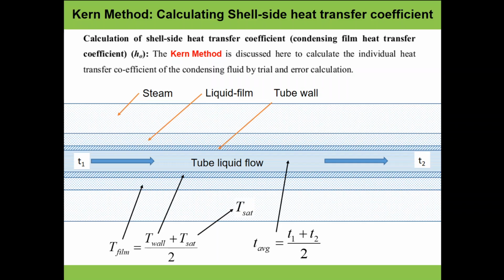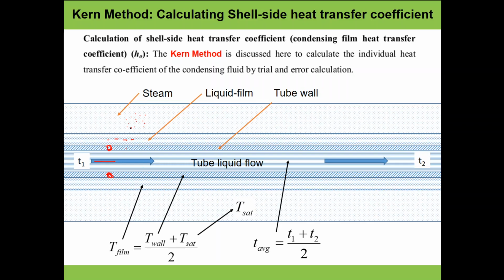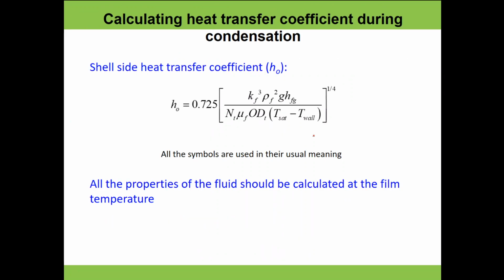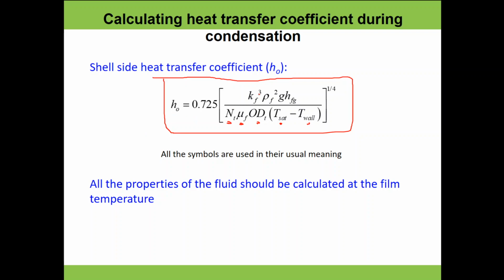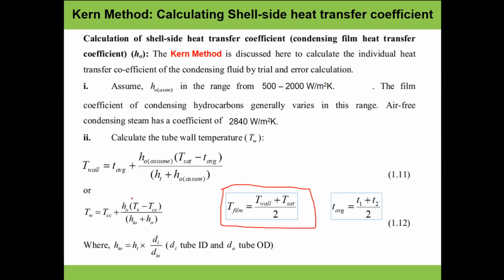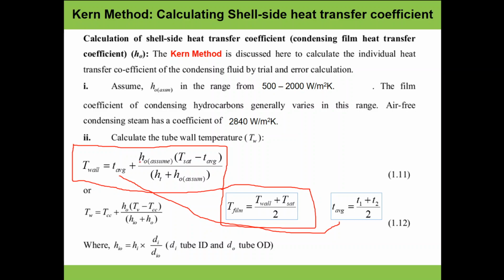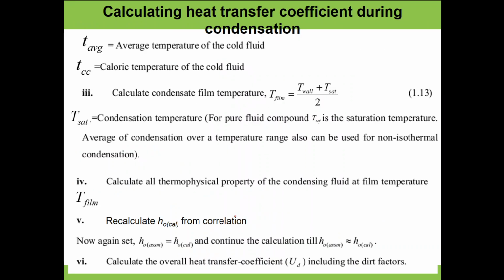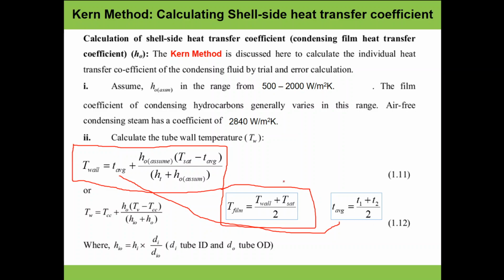Chapter 11 Part 2